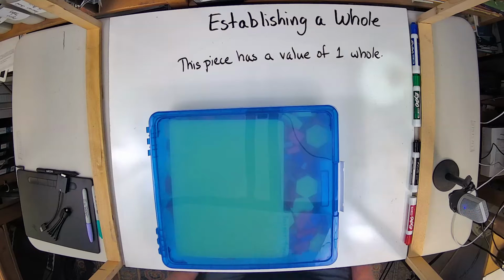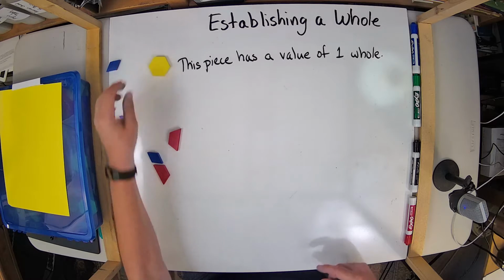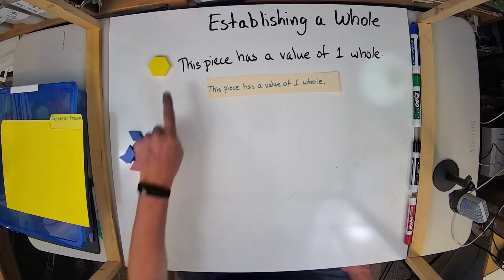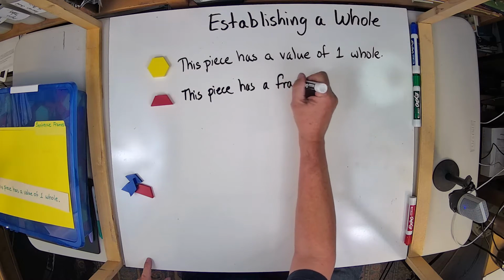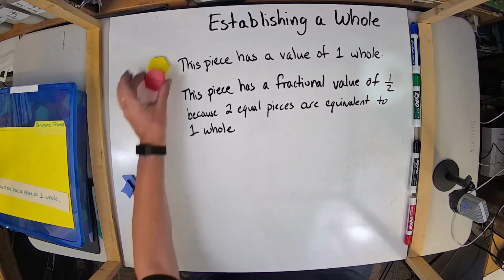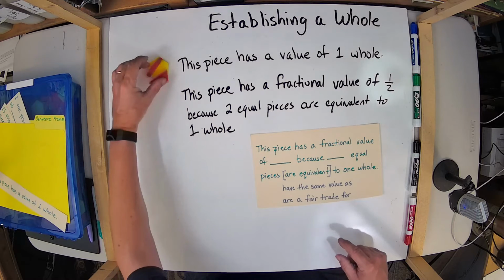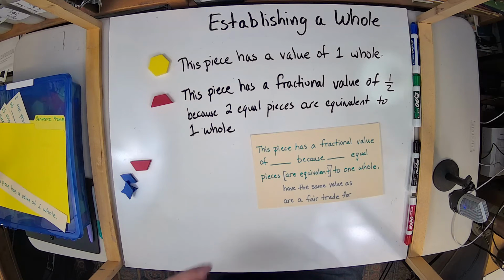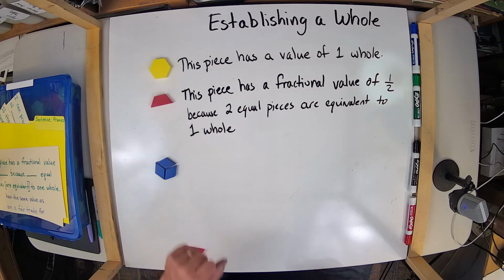Establishing the Whole